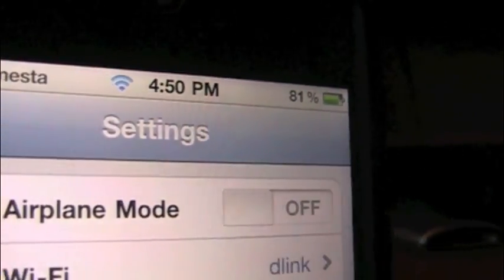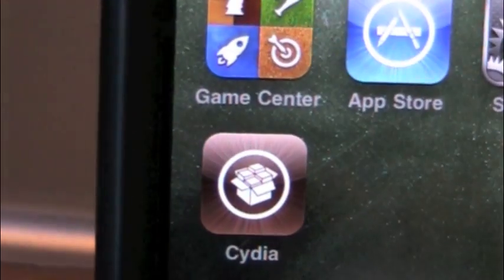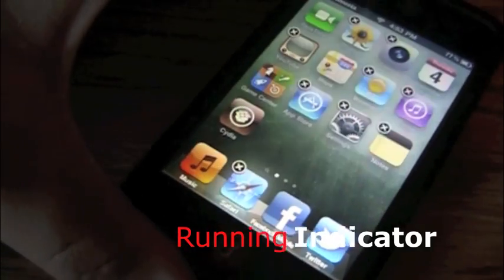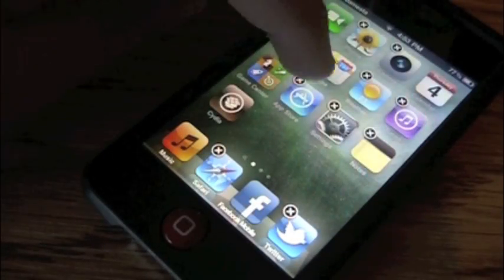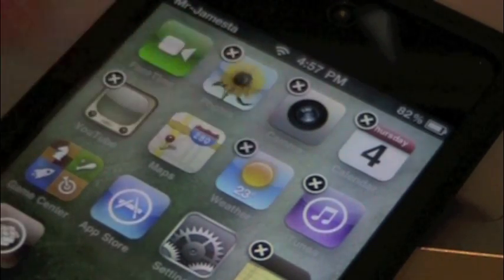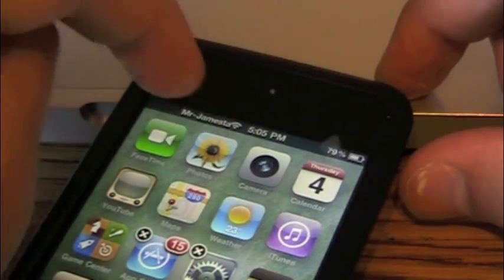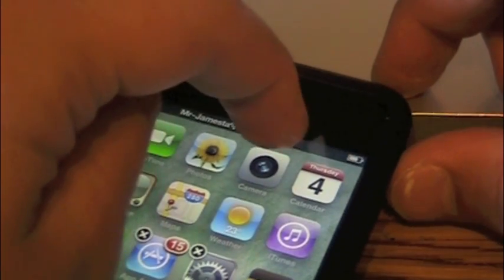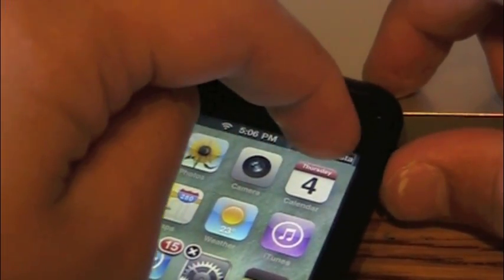2 Awesome iPhone/iPod Touch Cydia Tweaks (ArrangeStatusBar, Running Indicator)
Hey guys, Today I will be talking about 2 pretty cool Cydia tweaks for your iPhone/iPod Touch. Enjoy! :)

Tweaks are: Running Indicator, ArrangeStatusBar

Info for all;

iPod/iPhone Cydia Tweaks
iPod/iPhone Cydia Tweaks
iPod/iPhone Cydia Tweaks
iPod/iPhone Cydia Tweaks